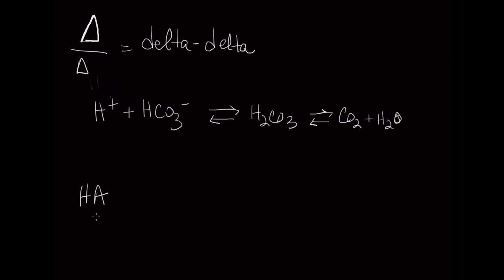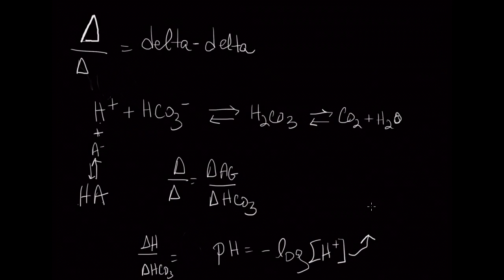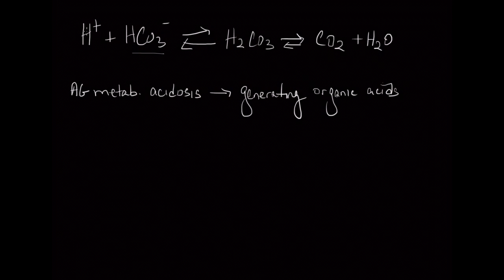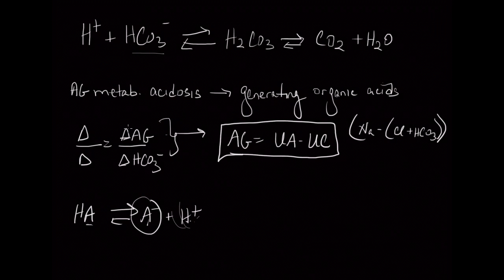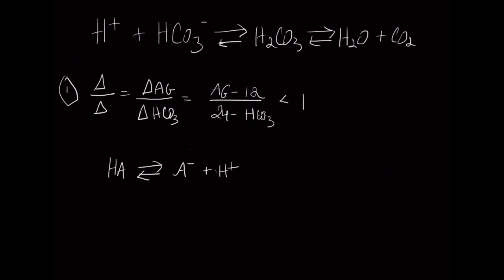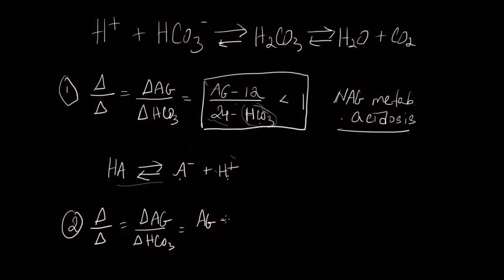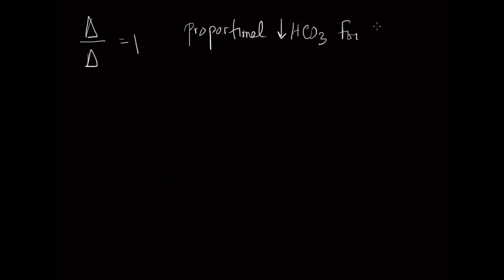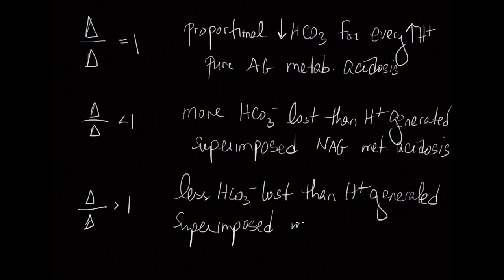10-minute Rounds: The Delta-Delta (Detailed Analysis)